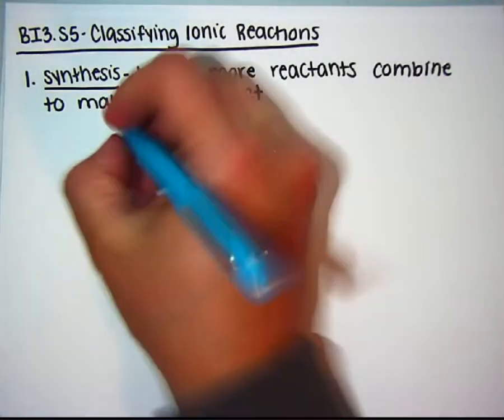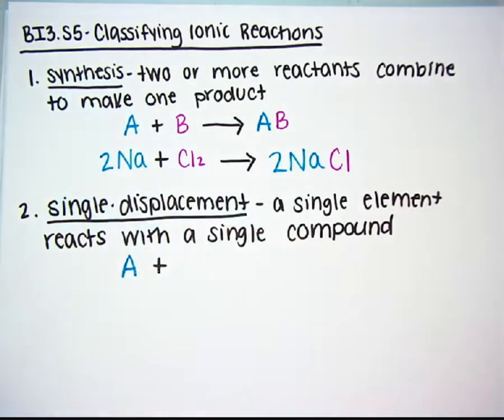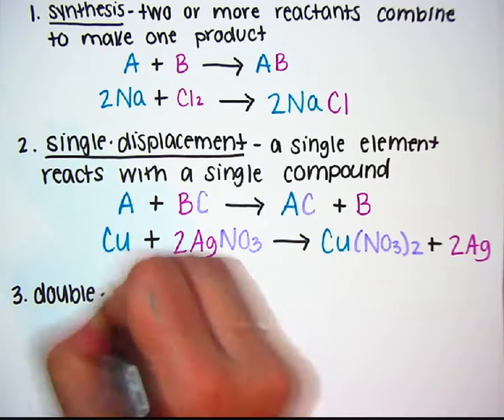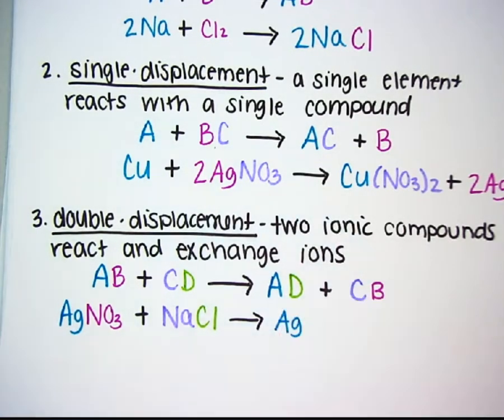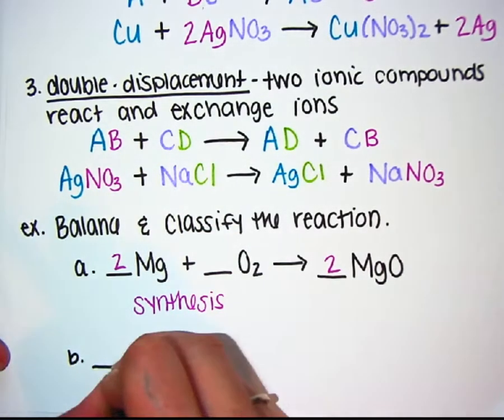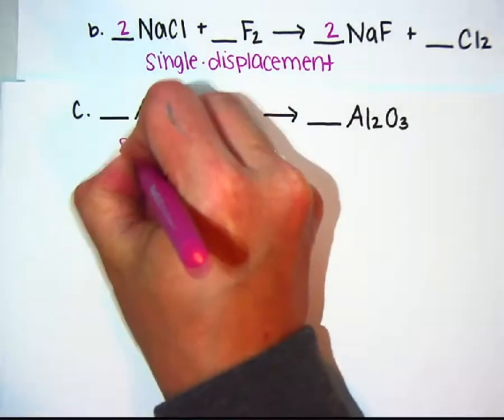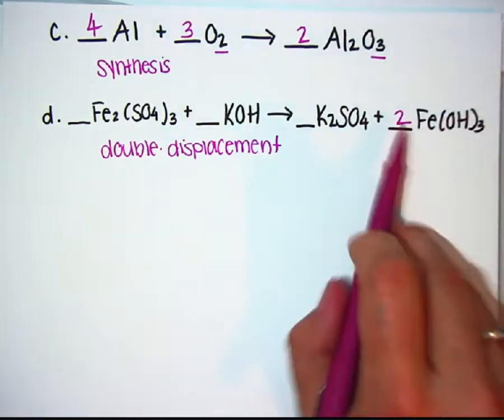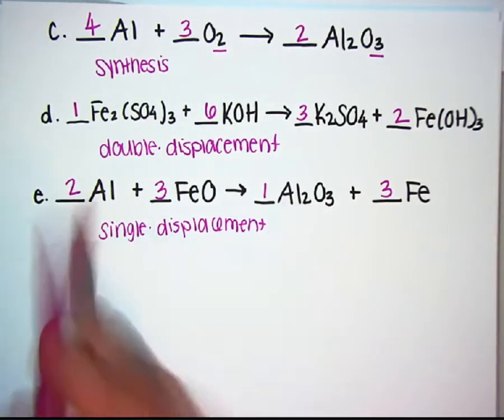BI3.S5 and S6 Classifying Ionic Reactions Video Notes